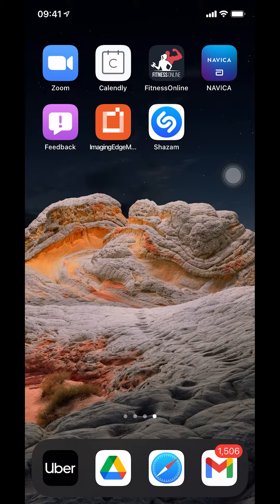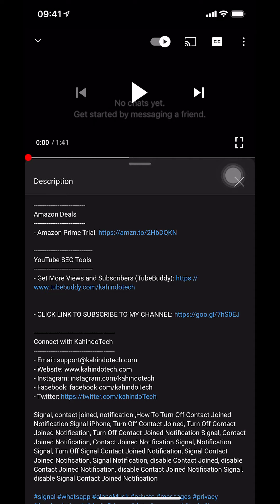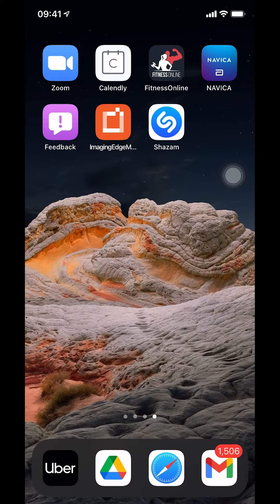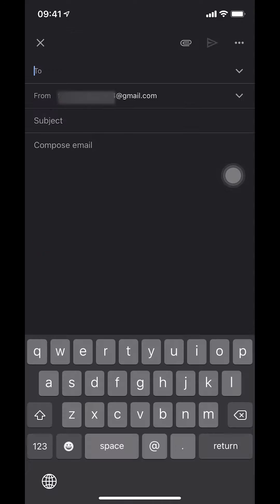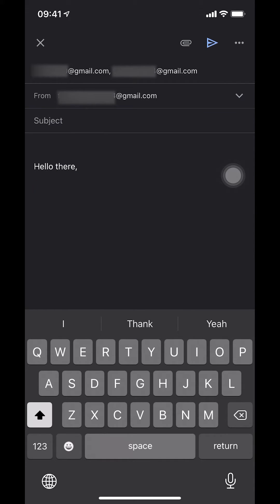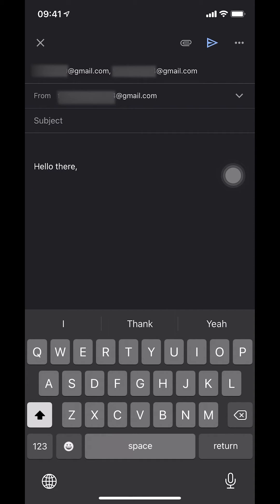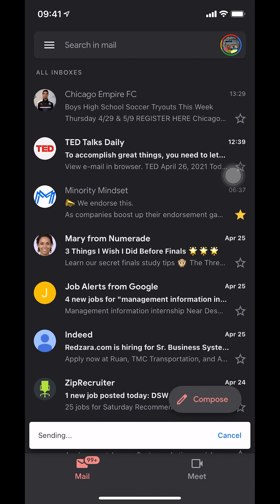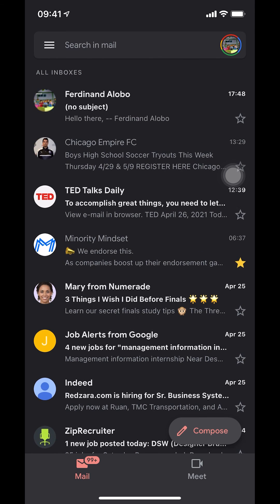How To Send Email To Multiple People Gmail iPhone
This video shows How To Send Email To Multiple People Gmail iPhone.